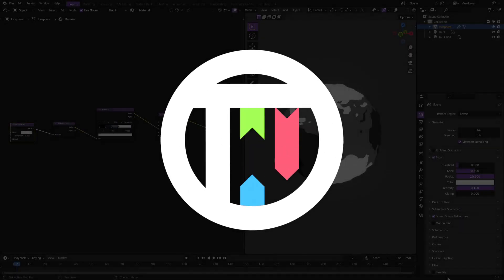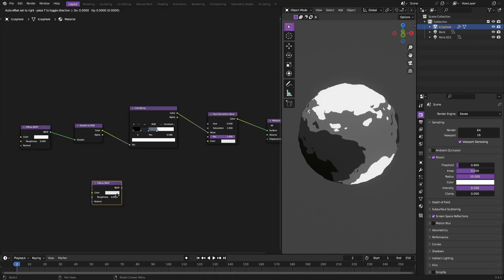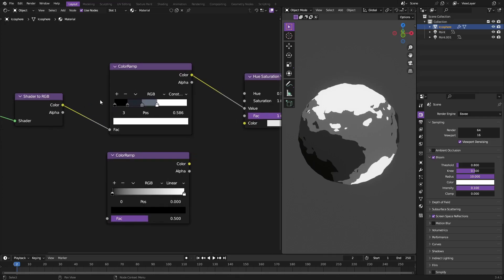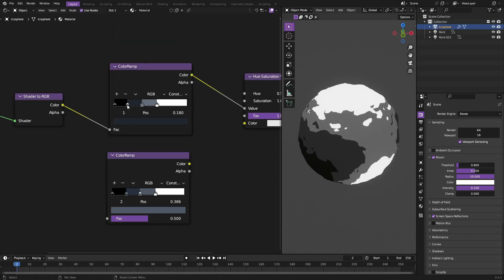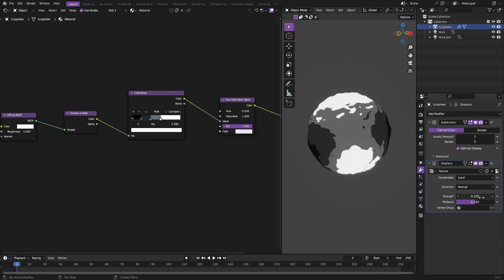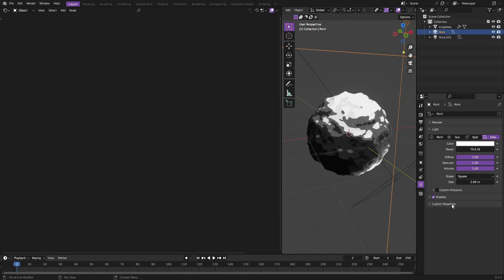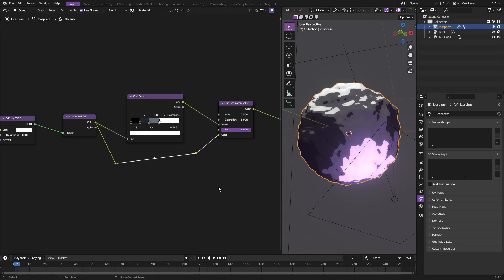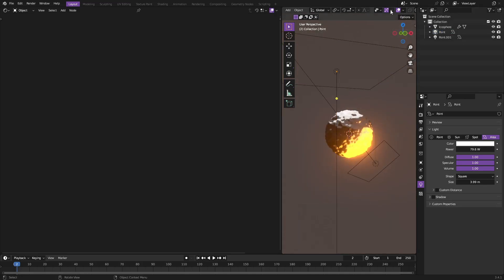Advanced NPR / Toon / Anime Shader - Blender Tutorial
Today, we make a advanced, but still quick and easy NPR Shader or Toon Shader or Anime shader in Blender Eevee!